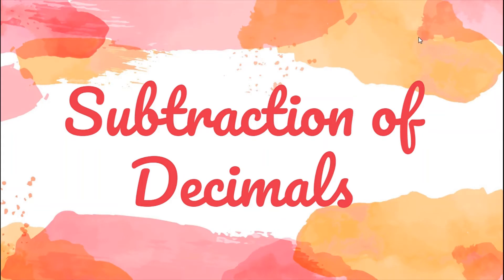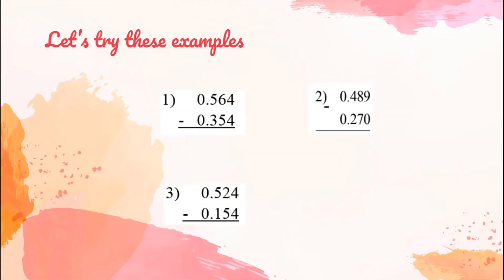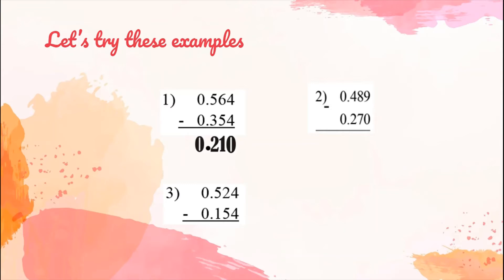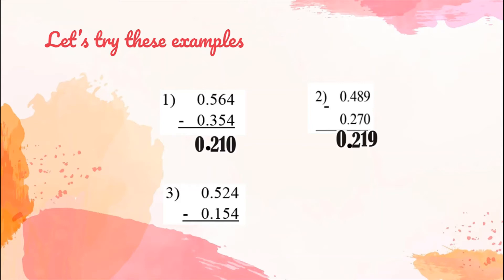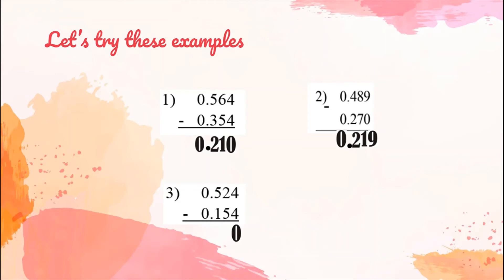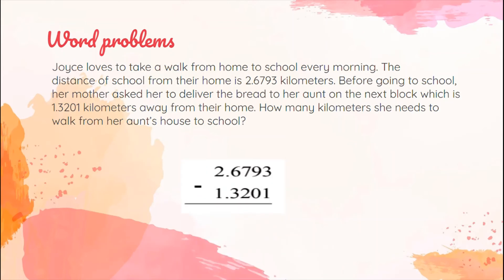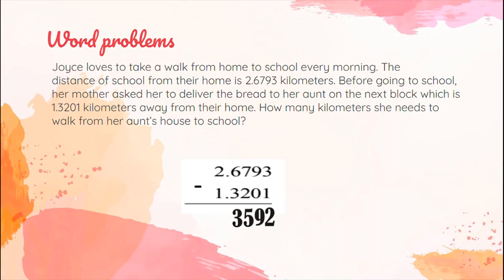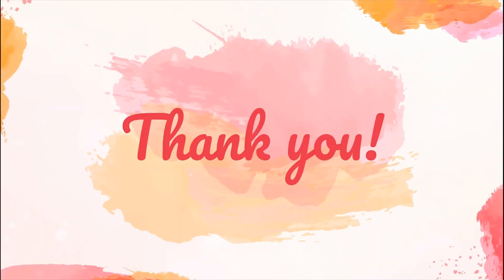Subtraction of Decimals Grade 5